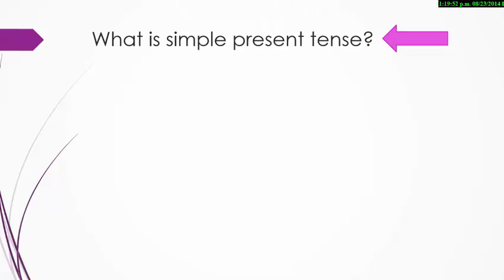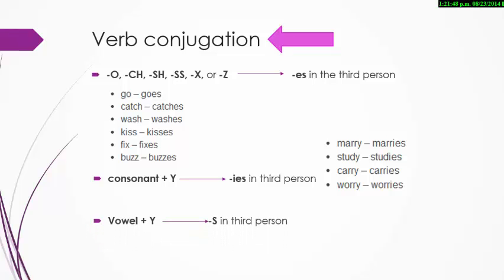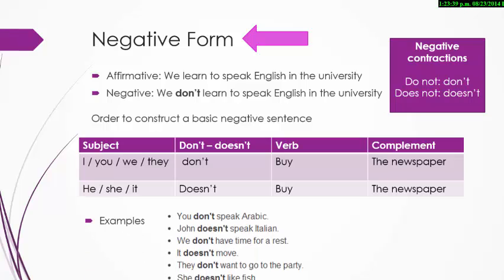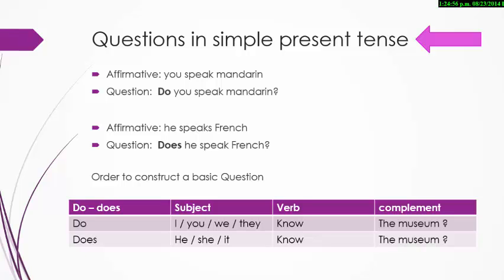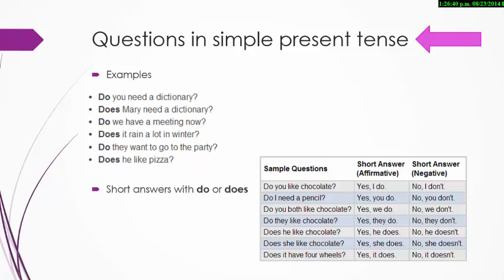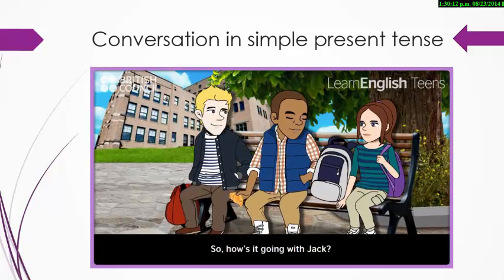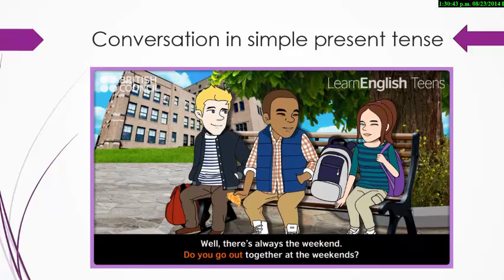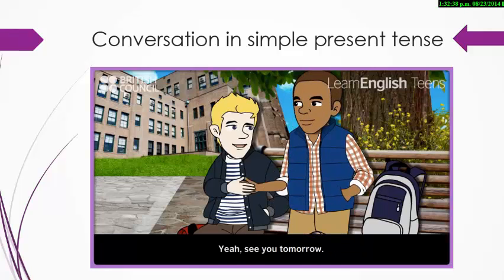Simple Present Tense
Materials Design  for Virtual Environments
By Paula Alejandra Benjumea